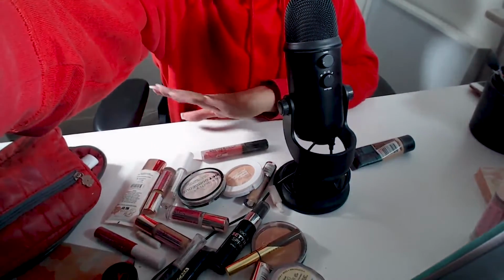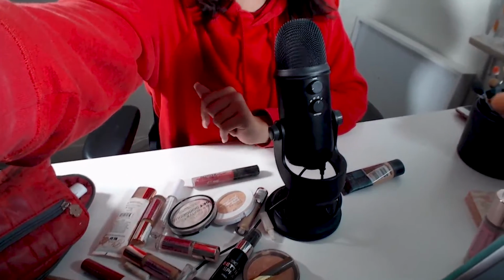TESTING REVOLUTION CONCEAL & DEFINE FOUNDATION FOR 6 HOURS!!!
▼Information & Credits Below ▼

Brief description of this video:

😍FEATURED PATREONS😍
$25 Chizhiiknees
$10 Benyahmin

🌈Social Links!

✨NOTE! You can find me on any social media searching up "Mumzel", "TheMumzel" or "mumzel99", so if either of them doesn't work, try the other.

🎨Thumbnails, banners & profile pictures are made by yours truly ;)

✌ Thank you sooooo much for watching! A comment is always appreciated, no matter what! 💕